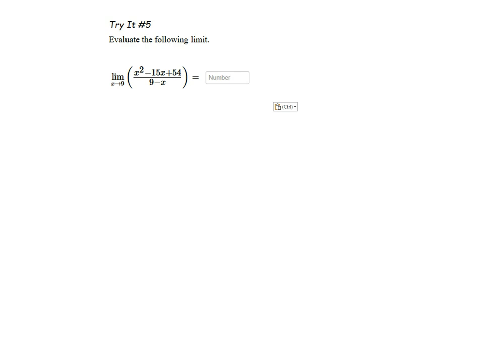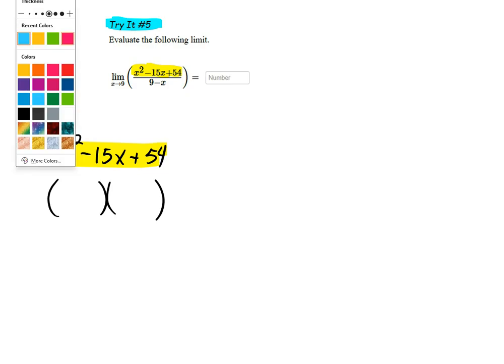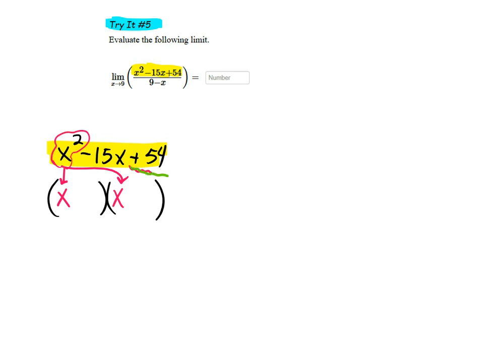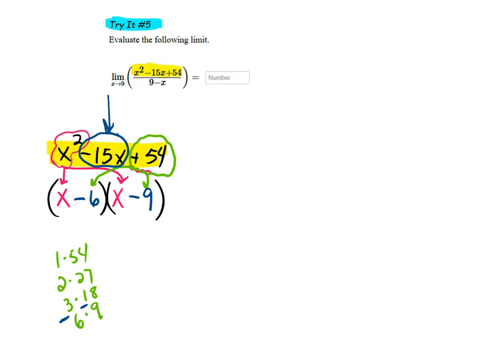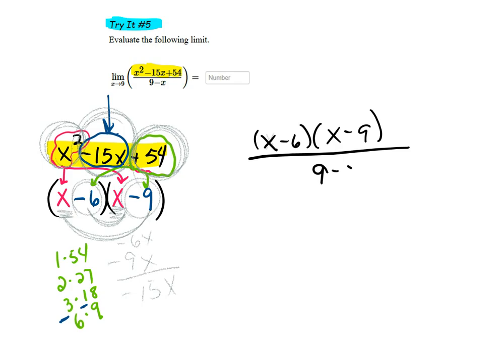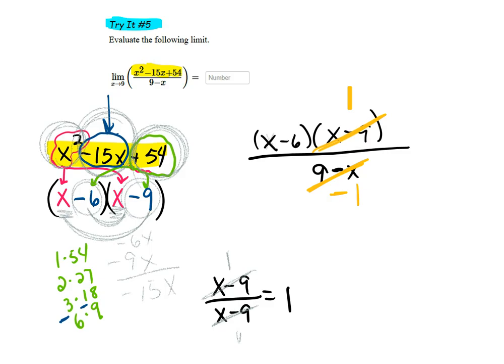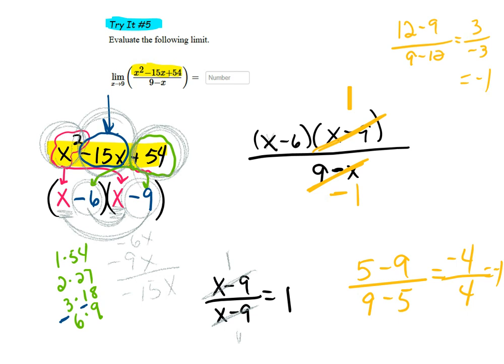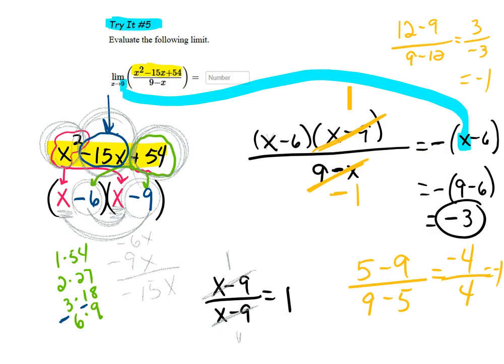MAT 142 – MODULE EIGHT – R&P Activity - Try It #5